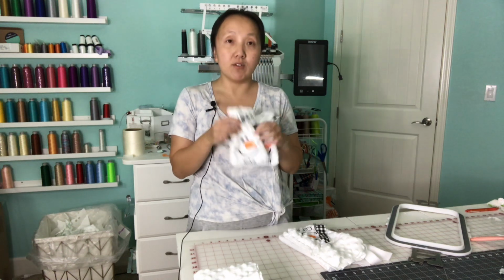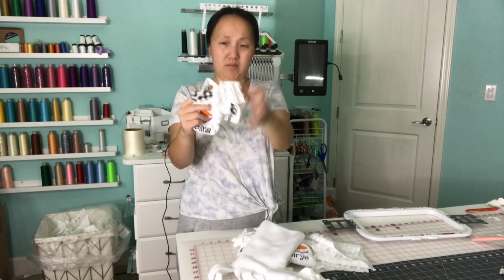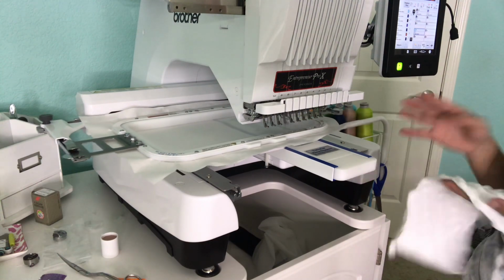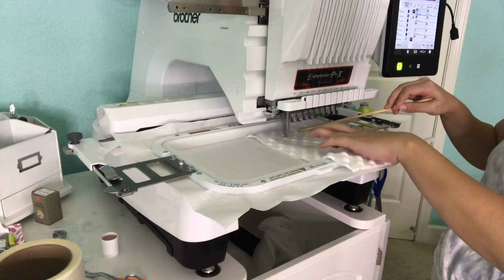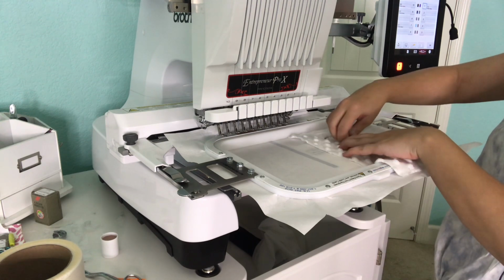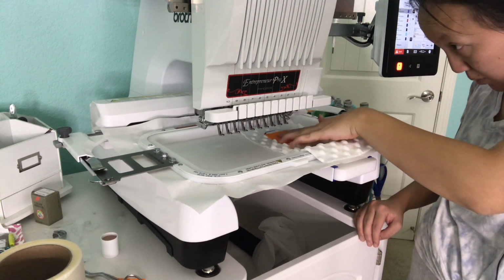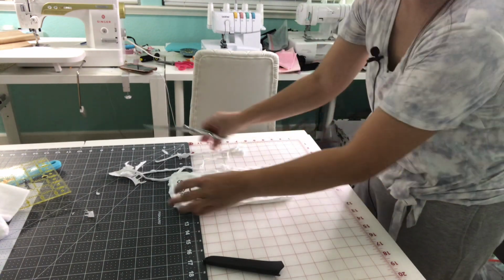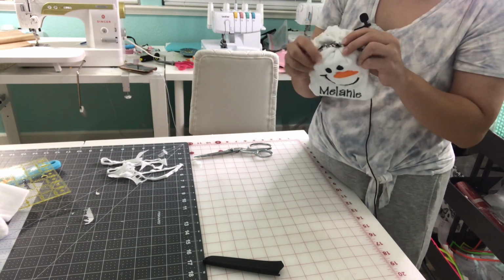Machine embroidery | In the hoop treat bag | Christmas Project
💙Facebook if you want to join and connect with other about product photography and share your crafts

You do not need to donate anything if you do not want to.

🌺Ipad Stand
🌺headphone desk clamp to hold ribbons spool

🌺Clear Poly Bag for shirts
🌺Poly mailers
🌺Birthday stickers
🌺Thank you Stickers
🌺gift basket bag for tutu shipping

Heat Transfer Products:
🌺HeatPressNation CraftPro 15" x 15" High Pressure Crafting Transfer Machine : Mint (sold out!)
🌺Black Vinyl
🌺Cricut maker
🌺Weeding tool kit
🌺Cricut Mats
🌺Acrylic Stand for Cricut

Embroidery Supplies:
🍄Curve Scissor for applique
🍄No show poly mesh Fusible
🍄tear away stabilizer
🍄lint roller
🍄Cricut easy press

Sewing Supplies:
🍄nylon thread for ruffles
🍄gutterman white thread
🍄sewing machine needles
🍄glass headpins
🍄hemming foot for low shank sewing machine

Tutu Making Supplies:
🍄Gold Glitter Ribbon 1.5"
🍄Aqua Glitter Ribbon